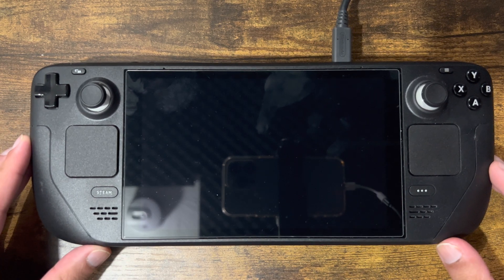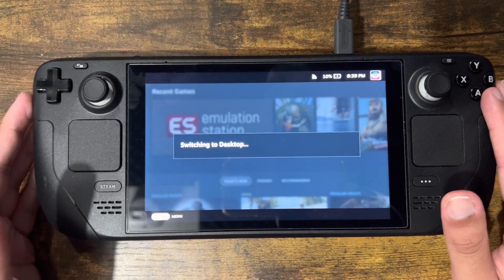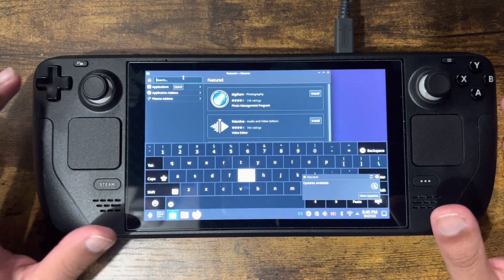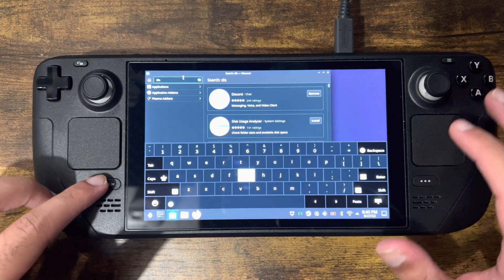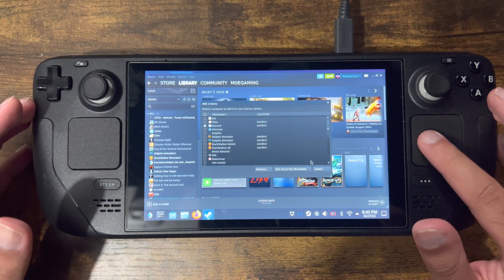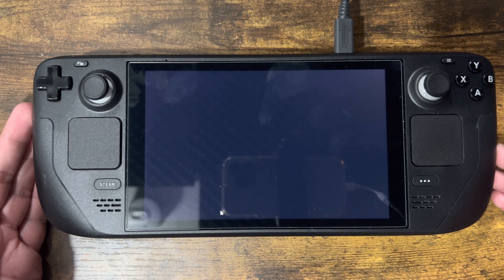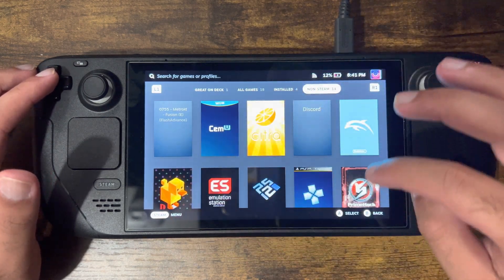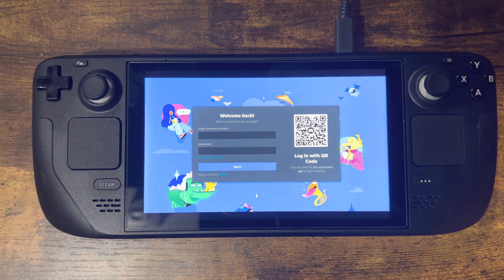How To Install Discord On Steam Deck - Installing Discord On The Steam Deck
In this video, I talk about How To Install Discord On Steam Deck - Installing Discord On The Steam Deck